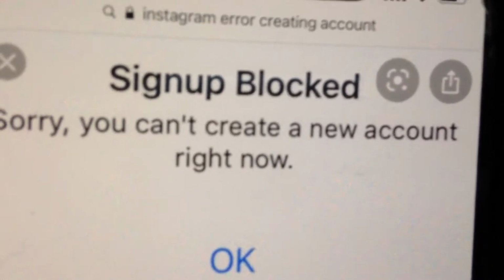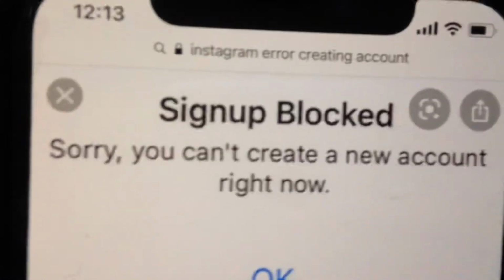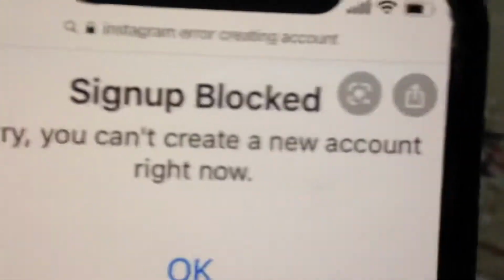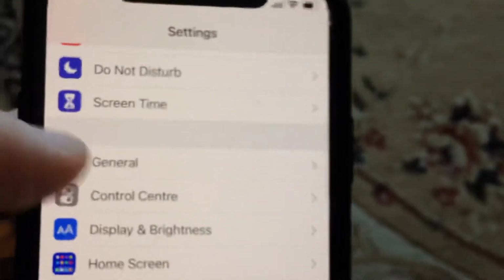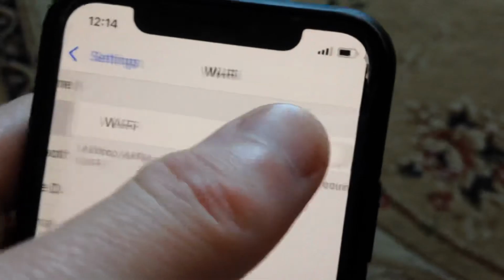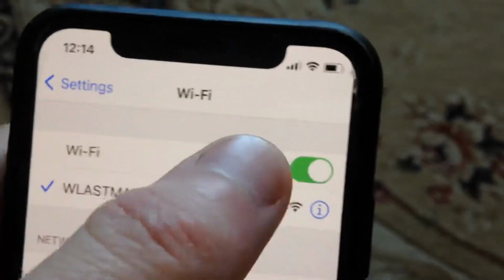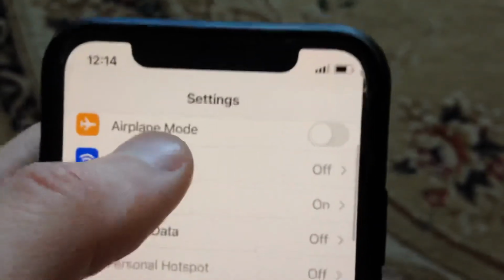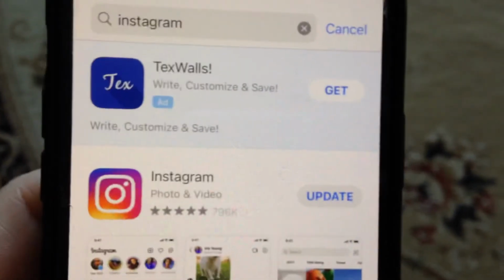Sorry, You Can’t Create A New Account Right Now On Instagram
If you don’t know Can’t Create A New Account Right Now On Instagram , this video is for you.